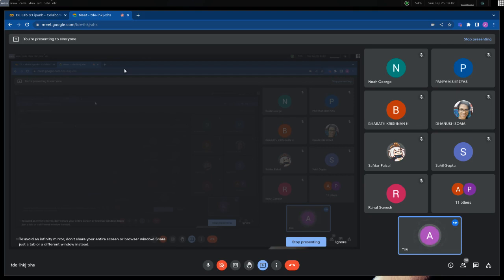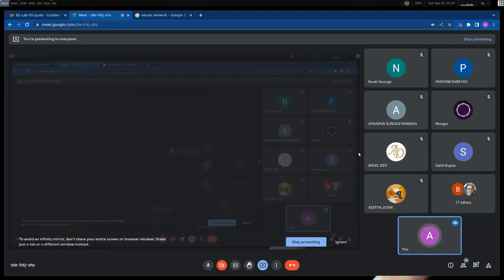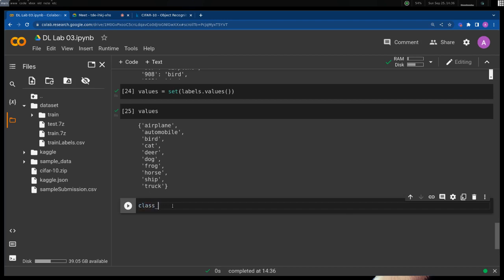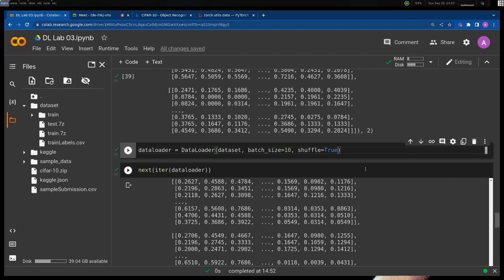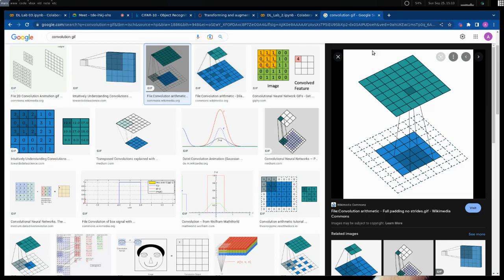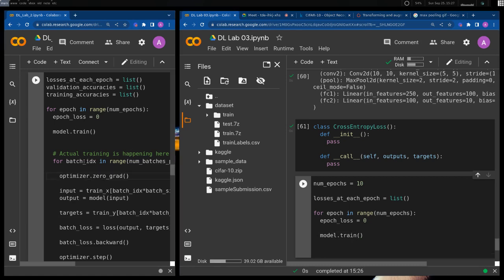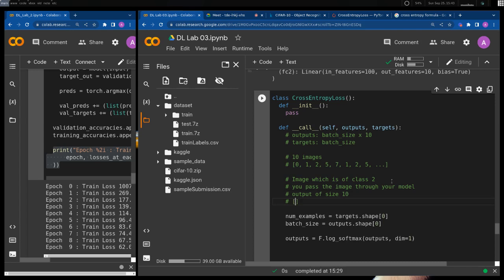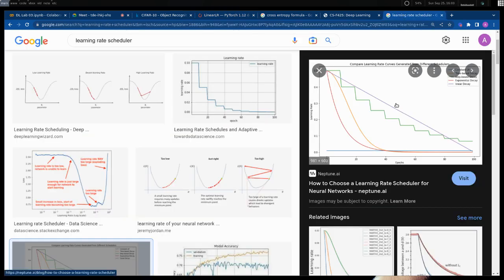[DL-2022-Aug-Lab-03] Computer vision problems and DL solutions